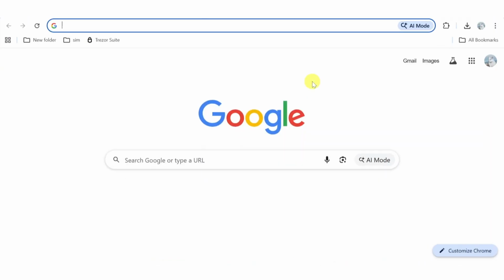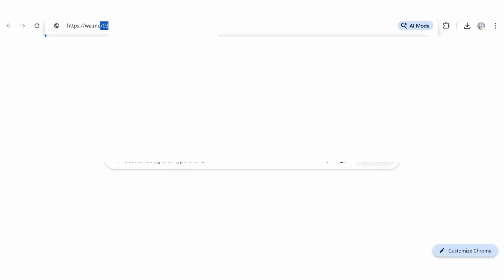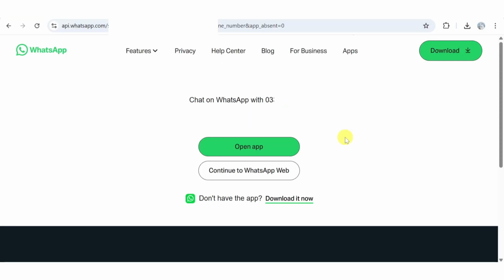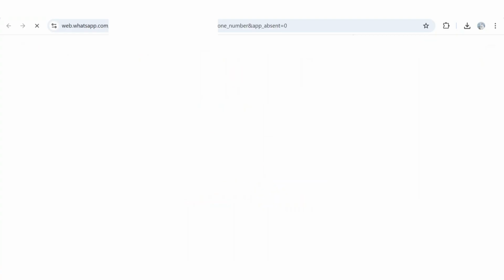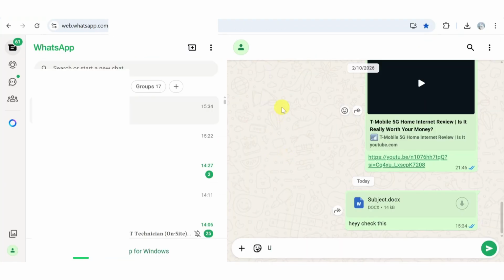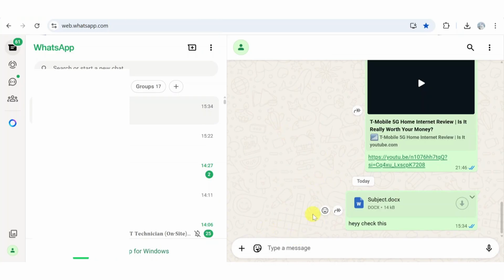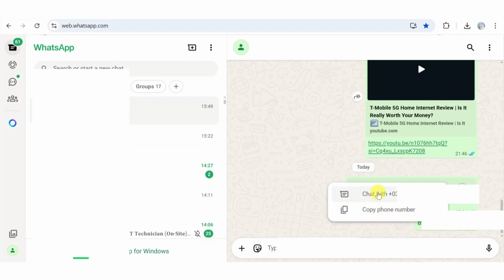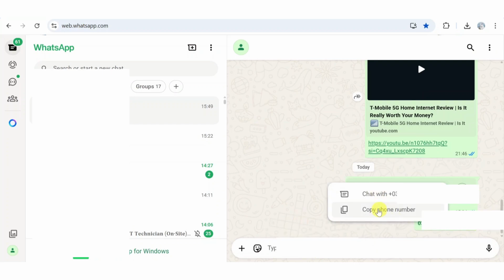How To Send a Message to an Unsaved Number on WhatsApp (Quick Guide)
Hello guys and welcome back to the channel! This tech tutorial shows you some awesome whatsapp tips and tricks for messaging. Learn how to send a WhatsApp message to an unsaved number, which is a great addition to your whatsapp tricks. These tips and android tips will definitely come in handy for anyone looking to optimize their messaging experience. 🚀